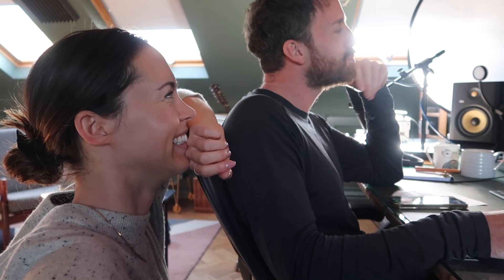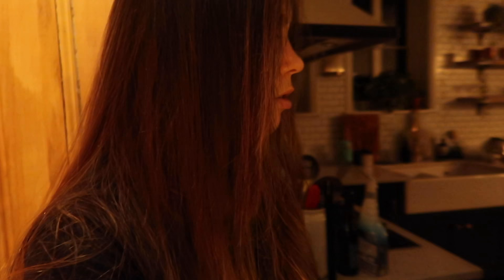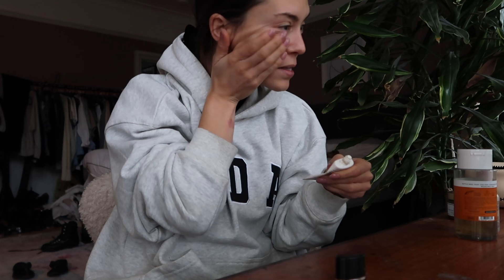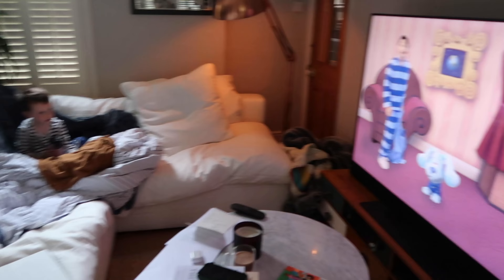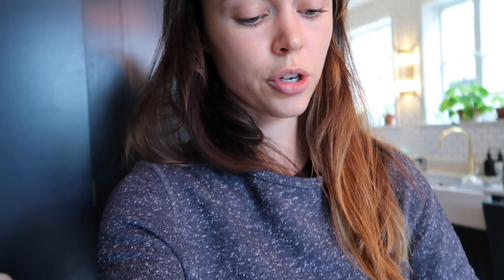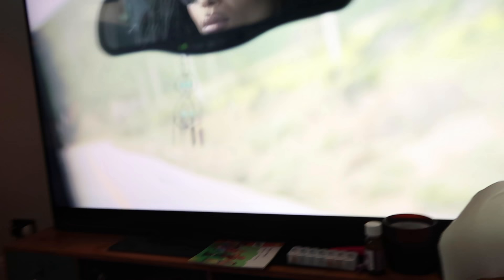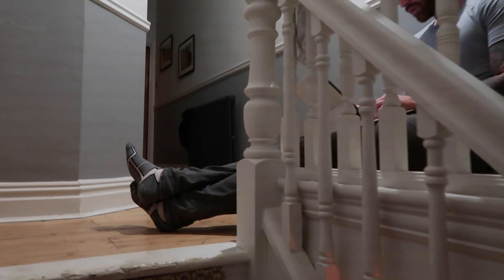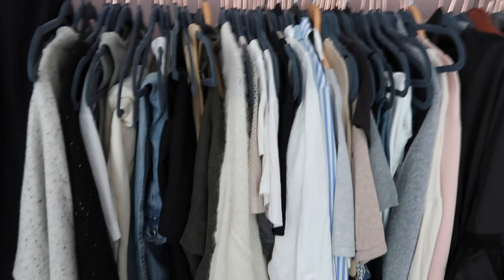Slow days at home & the Bath market | DITL VLOG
Heyheyhey!
I'm on a roll w these vlogs!
Thank you all so much for your amazing comments, they're really giving me so much motivation to pick up the camera more.

Anyways in this vlog, we had a couple of really slow days as Roo was home sick from school, then it was Stefs birthday and we did a little market in Green park Bath for our Art print shop Grace and Ashes (little thank you to all of you who came down to say hello! It was so lovely to be able to meet some of you and put names to faces).

I hope you enjoy thi video and i'll see you all in my next one,
H x

PYTO (mushroom tea) code: hannahm20
valid until 1/12/22
one per customer